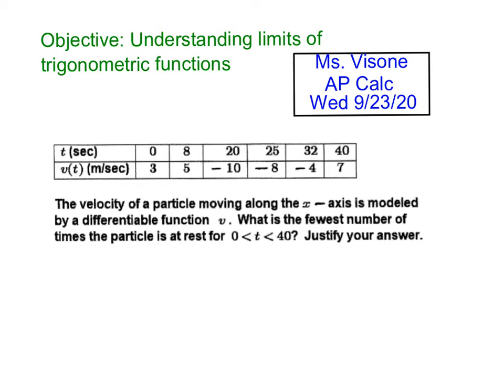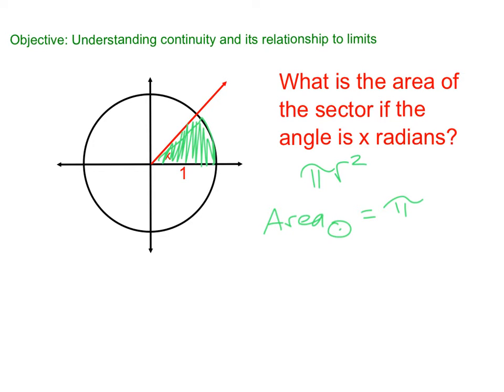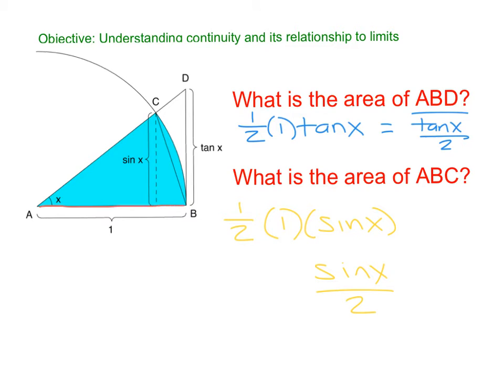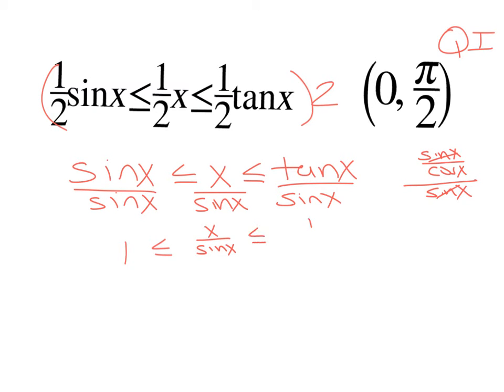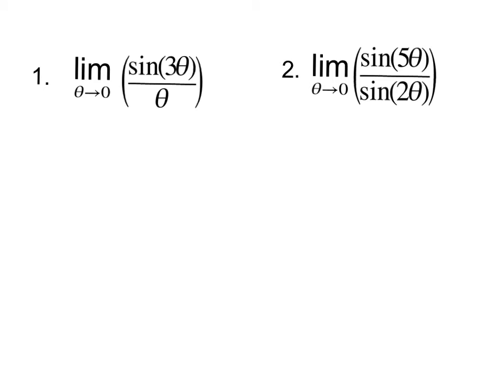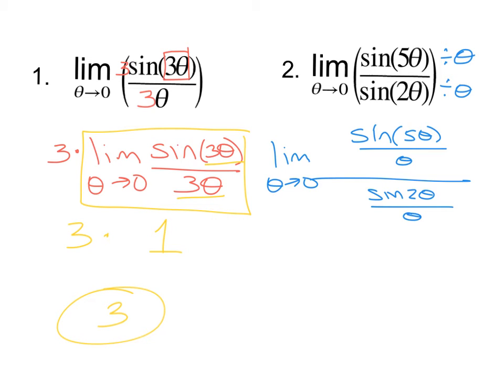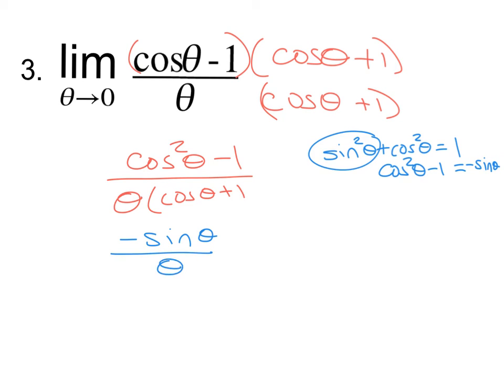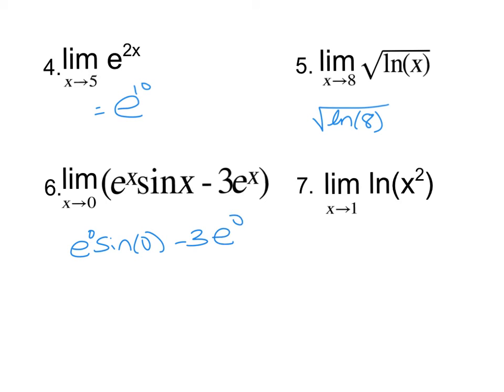11. Squeeze thm, trig, exp, logs